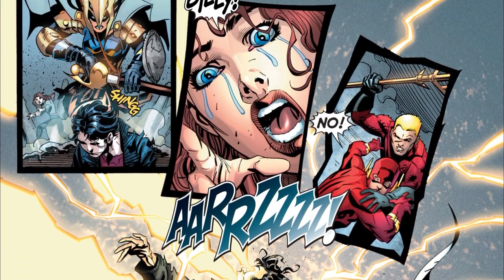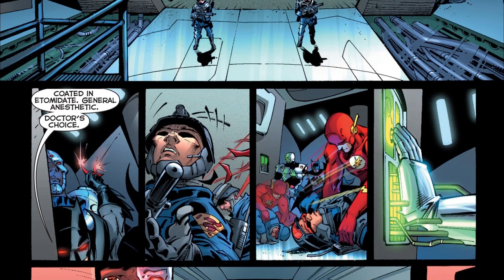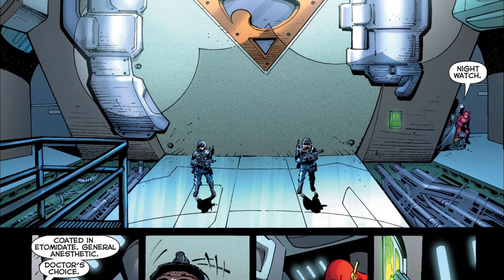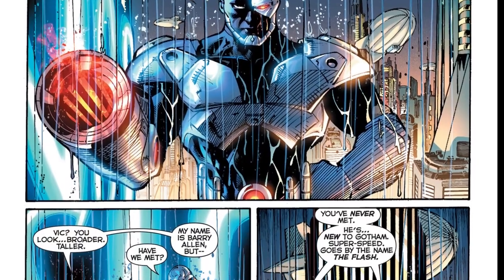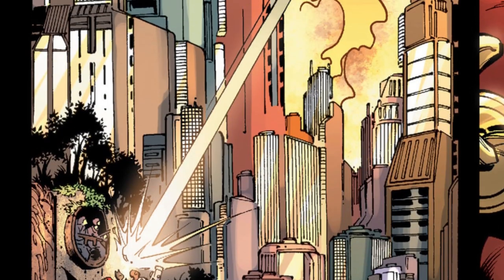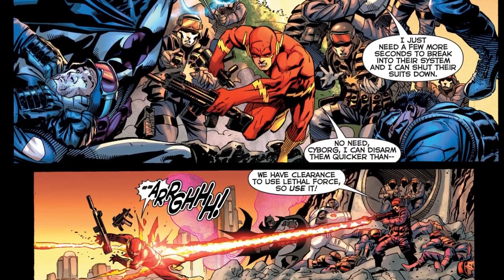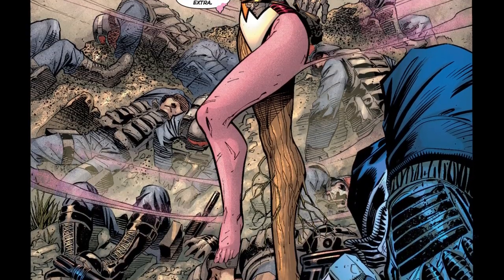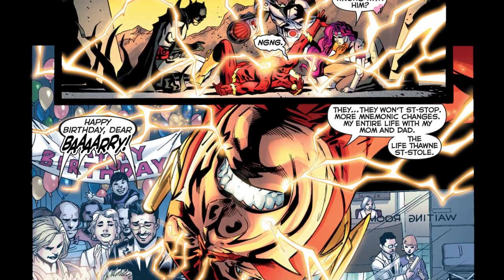WHEN THE FLASH BROKE THE UNIVERSE! | Spider-Than Comics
Everything you know will change in a flash! ⚡
It's story time, ladies and gents! Find out more about Flashpoint, the story that changed forever the DC universe as we know it and was the inspiration for the movie "The Flash"! Tell me what other stories I should talk about next!
00:00 Intro
00:57 The Creative Team
01:24 Flashpoint!
09:47 Outro